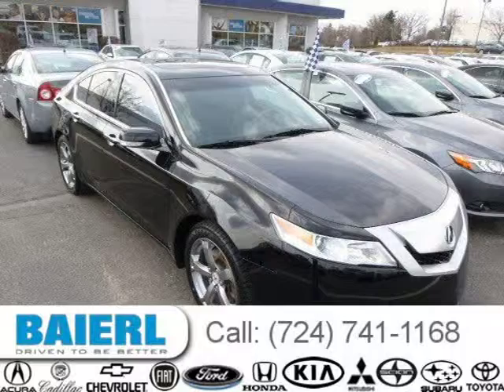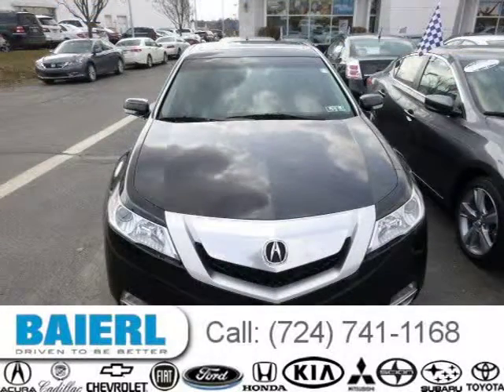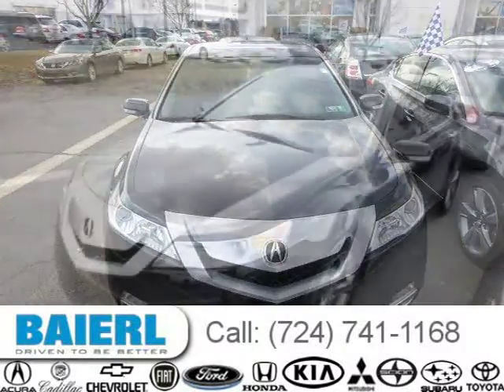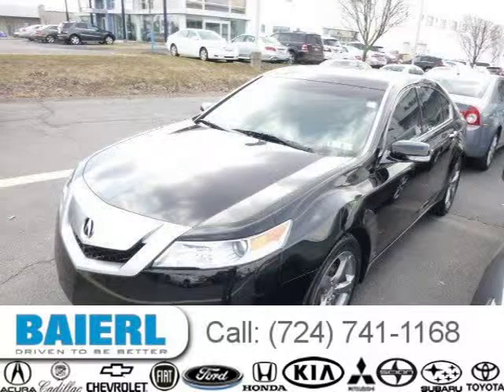2011 Acura TL Pittsburgh Wexford Cranberry PA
Baierl Acura
10785 Perry Highway, Wexford PA 15090

Price: $ 27,887
Mileage: 38,009
Trim: 3.7 Technology
Ext. Color: Black
Int. Color: Ebony
Transmission: 5-Speed Automatic
Engine: 3.7L V6 24V MPFI SOHC
Doors: 4
Stock #: 5P2934
VIN: 19UUA9F5XBA001032
Description:  TL SH-AWD Technology Package, Acura Certified, AWD,  NEW ARRIVAL PHOTOS COMING SOON! , Acura factory certified 7yr/100,000 mile warranty, Bought here new, Clean Carfax, and Extended Warranty Available. Dont pay too much for the luxury car you want...Come on down and take a look at this fantastic 2011 Acura TL. Designated by Consumer Guide as a 2011 Premium Midsize Car Best Buy. Acura Certified Pre-Owned means you not only get the reassurance of a 12mo/12,000 mile limited warranty, but also up to a 7yr/100k mile powertrain warranty, a 150-point inspection/reconditioning, 24/7 roadside assistance, trip-interruption services, rental car benefits, Acura Concierge Service, and a complete CARFAX vehicle history report. Welcome to the A-list. Arrive in style with the TLs bold lines and stunning good looks. Fashionably late has a new meaning.